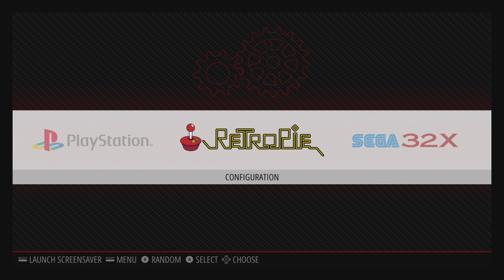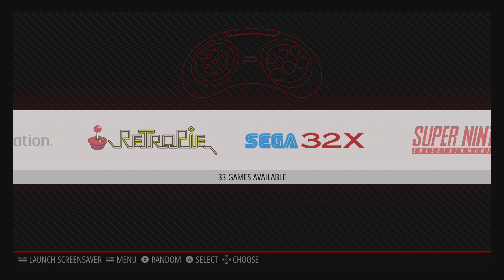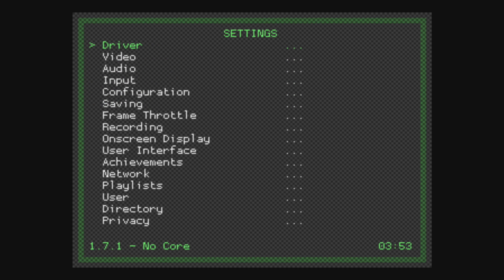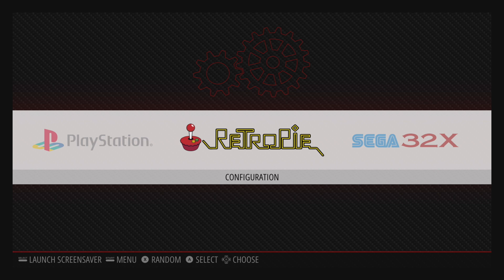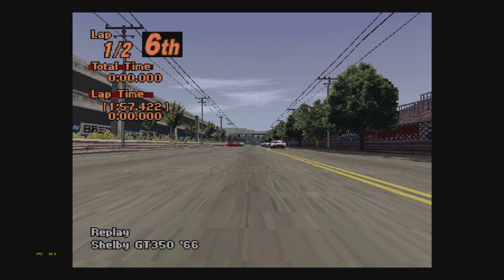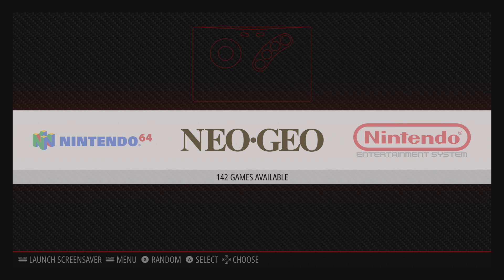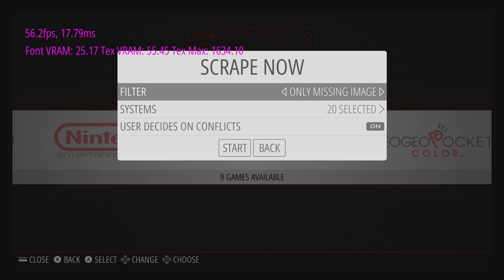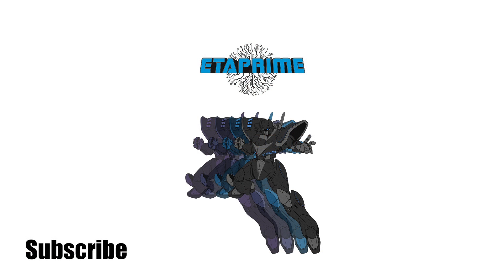Display Framerate In RetroPie Show FPS Counter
In this video, I show you how to add an FPS counter in Retropie.
16gb Sandisk sd card
32gb Sandisk sd card
64gb Sandisk sd card
128gb Sandisk sd card
2.5 Amp Power Supply